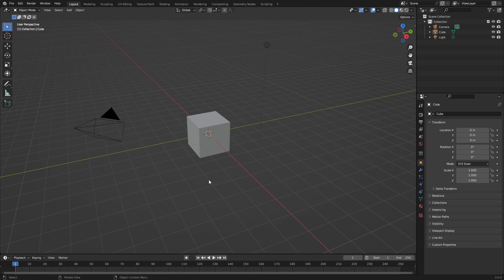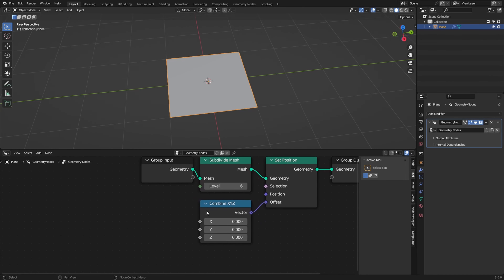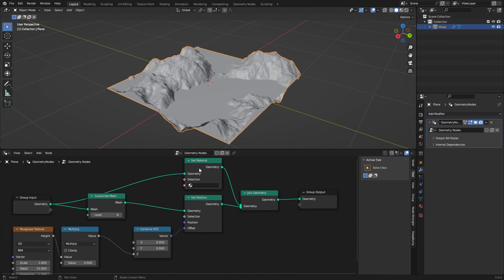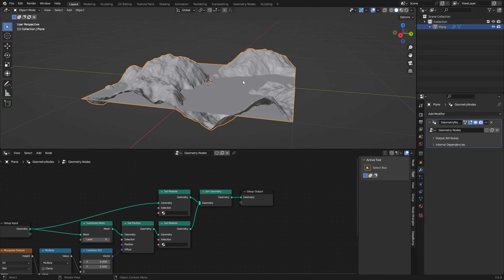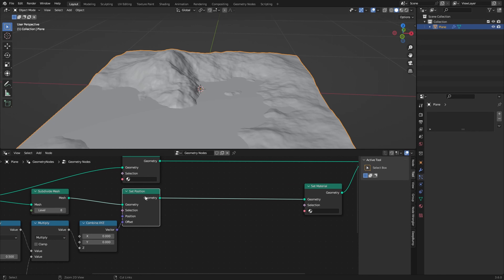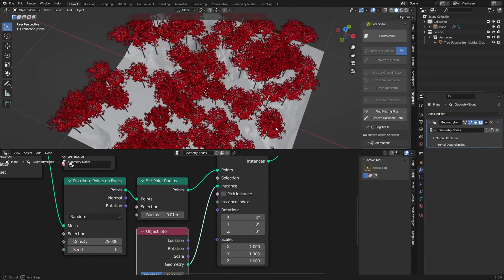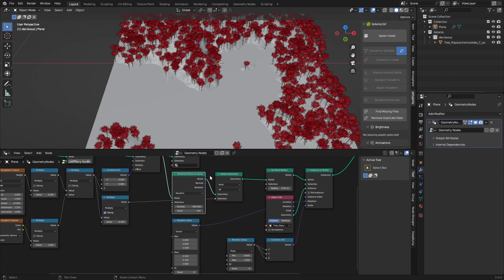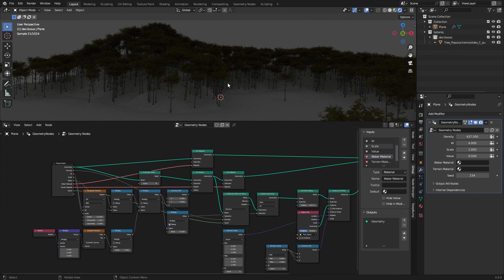Geometry Nodes for beginners in Blender